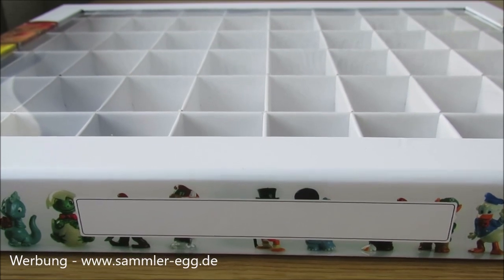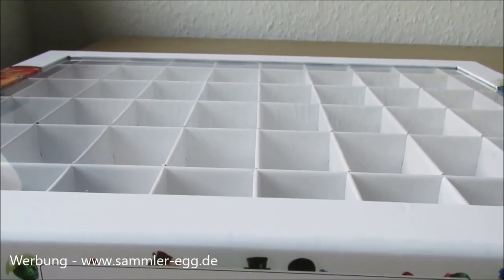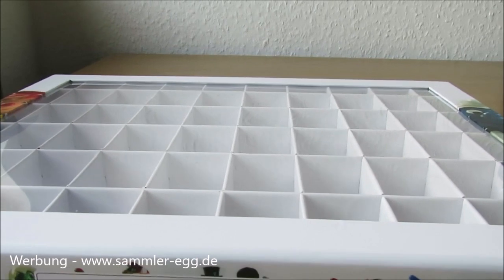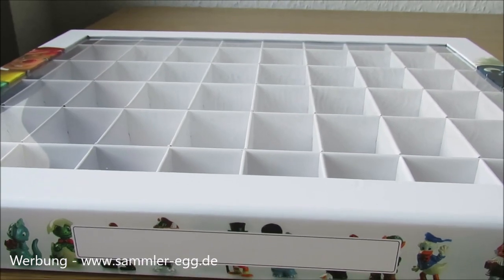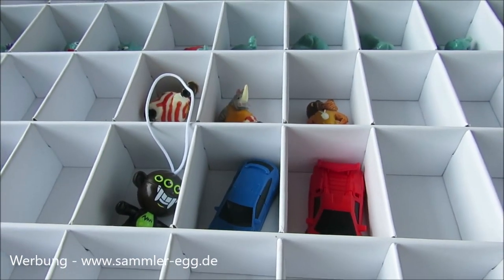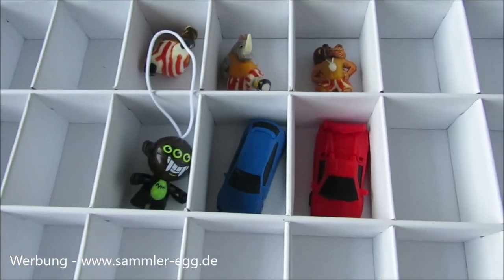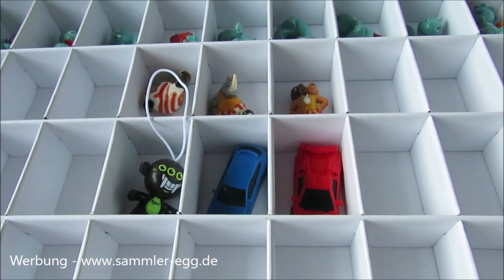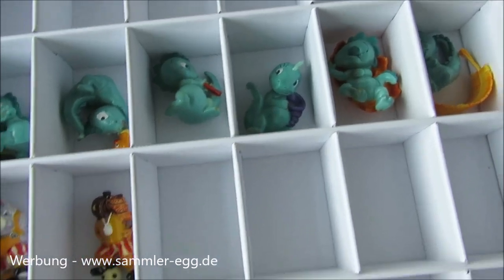Sammelbox Surprise mit 60 Fächern für Ü-Ei Figuren